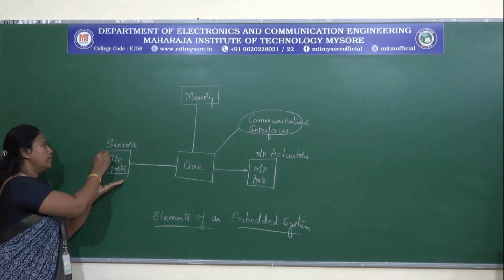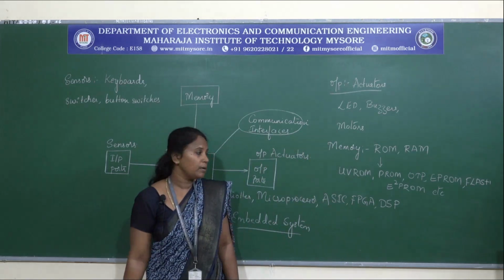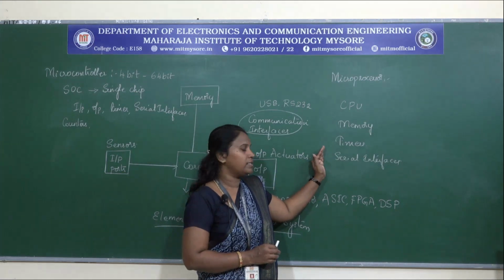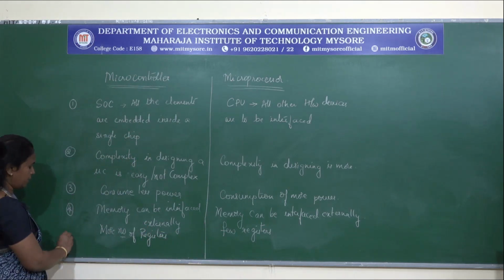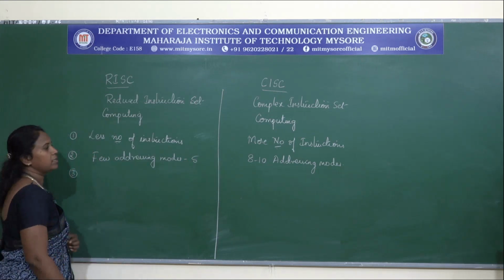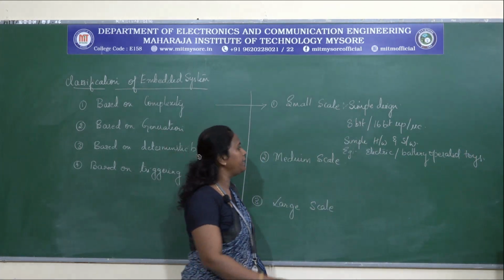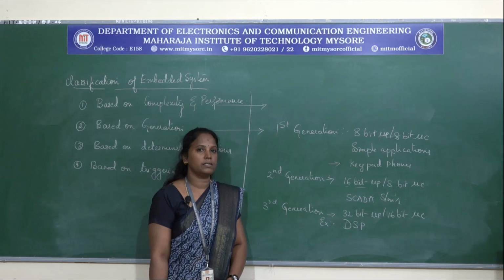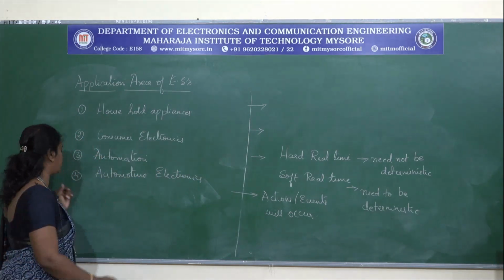M4|S2-ELEMENTS OF EMBEDDED SYSTEM